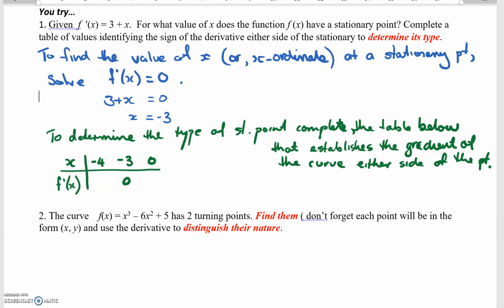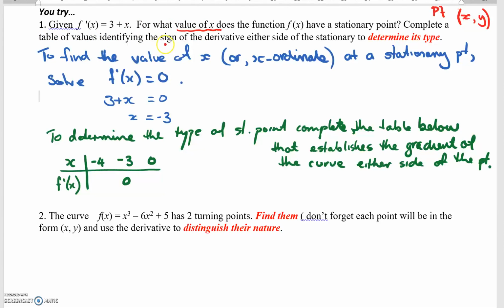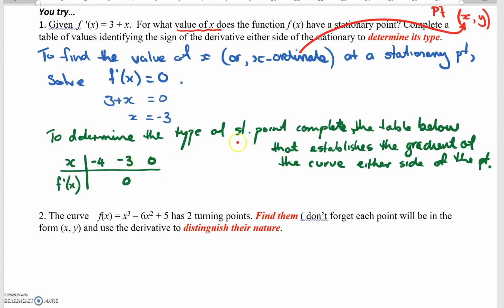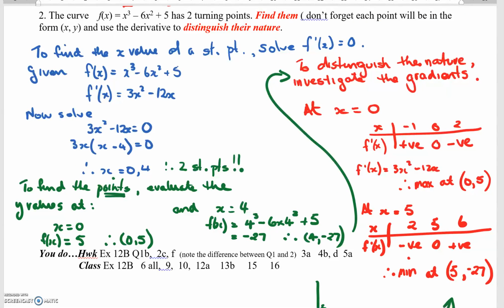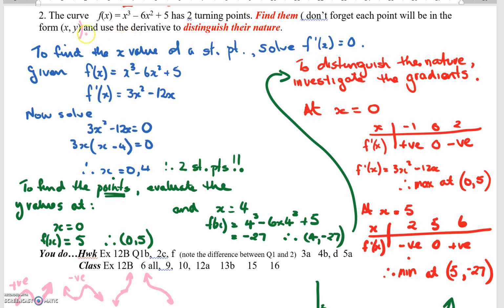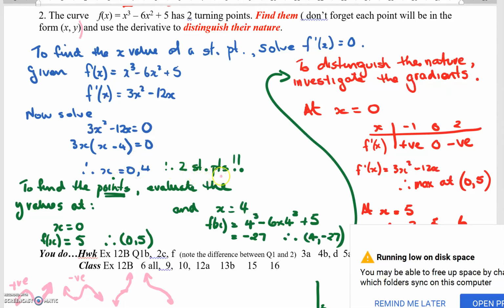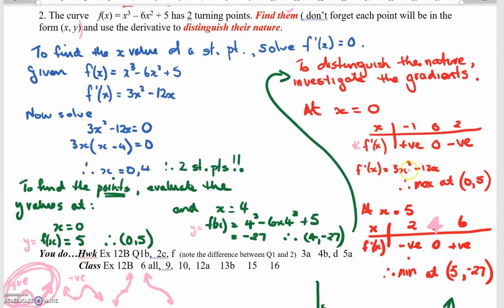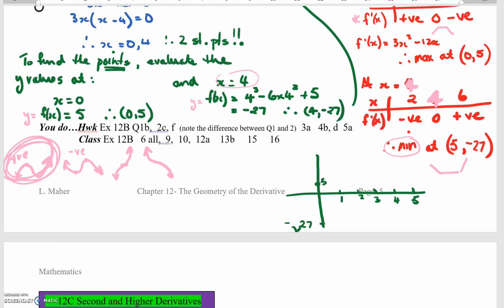Ex 12B Examples